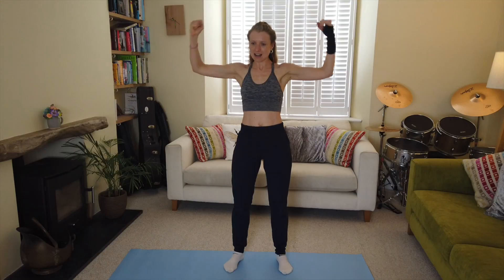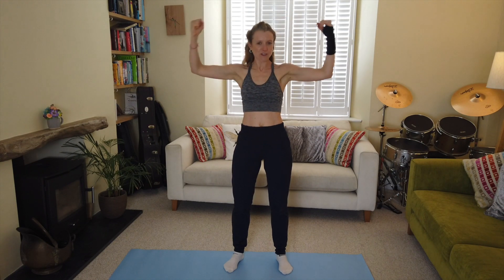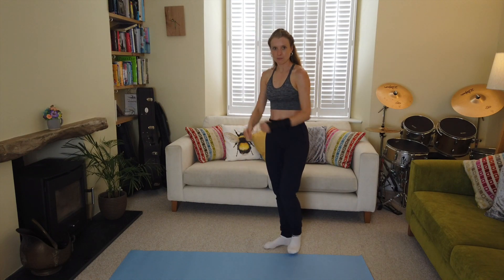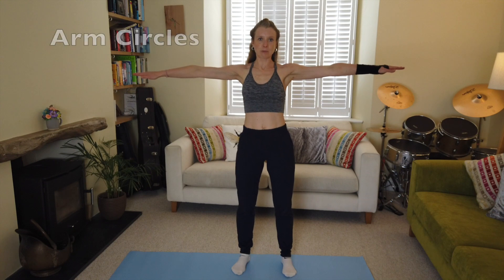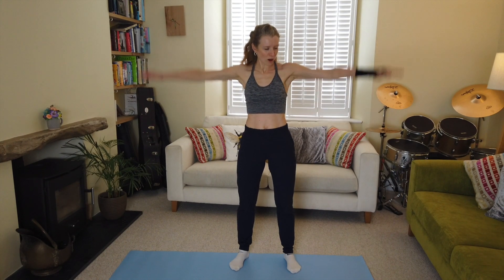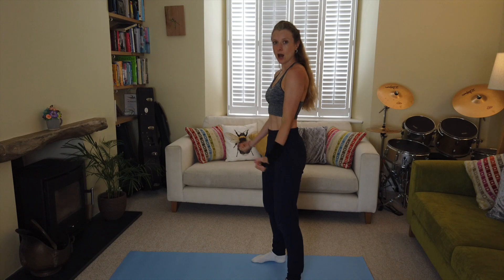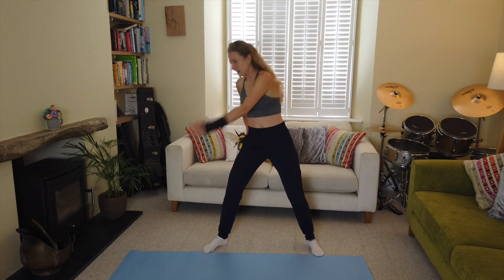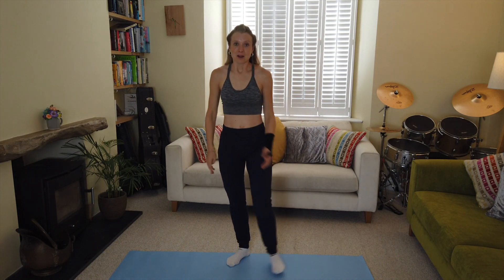Upper Body Workout with wrist in cast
Join me for a 15 minute workout for the upper body. This no equipment exercise regime involves a 1 minute warm-up, 12 exercises of 45 seconds followed by 15 second rest and finishing with a 2 minute stretch.